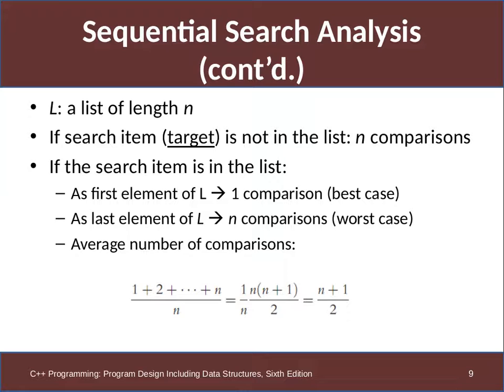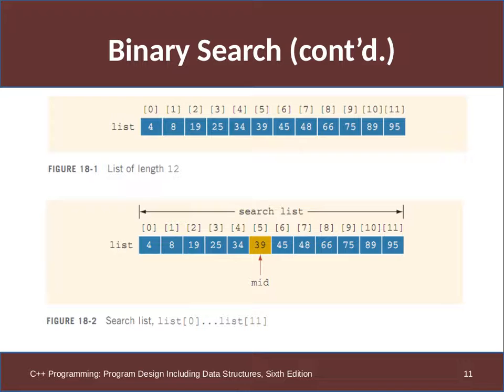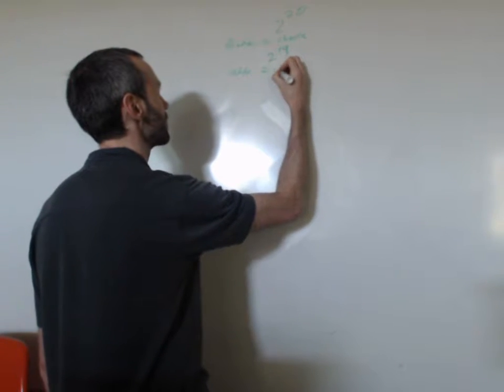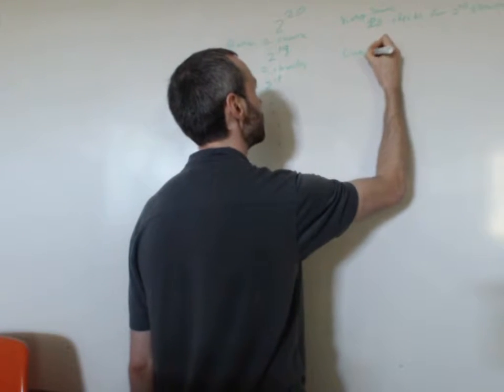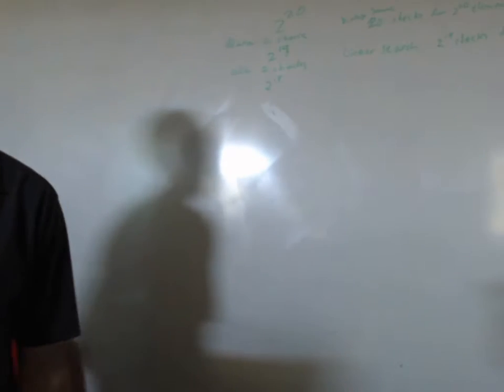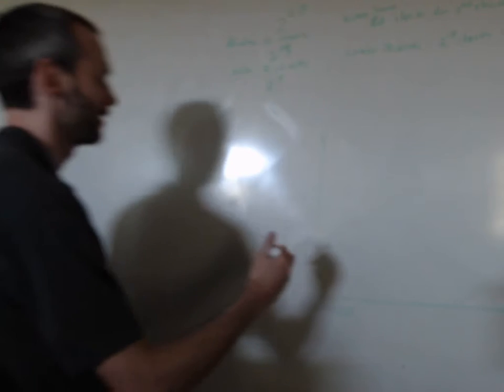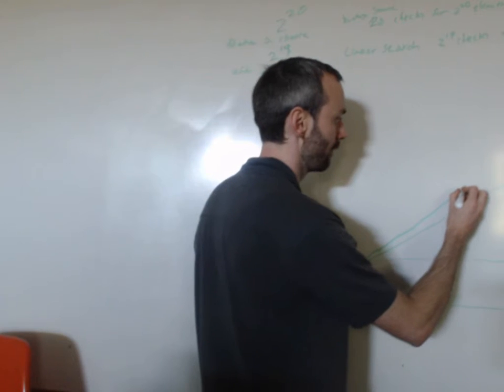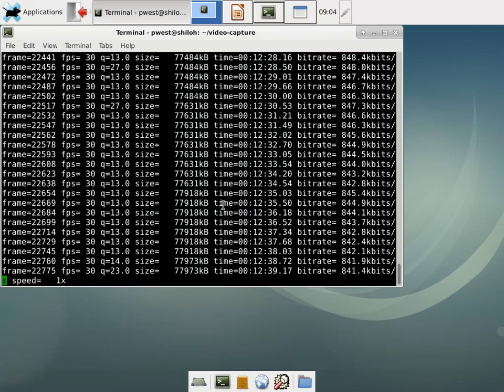csci 315 day10 03